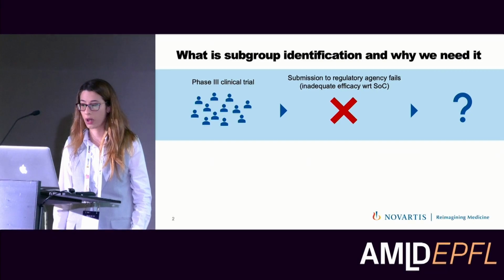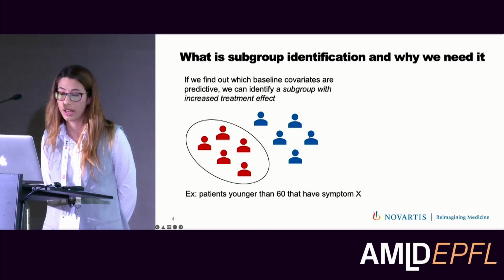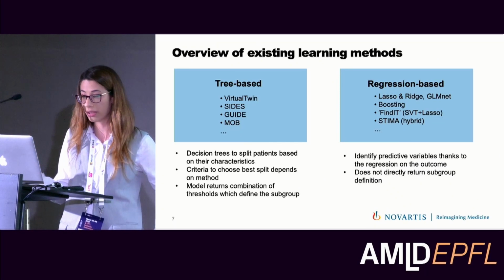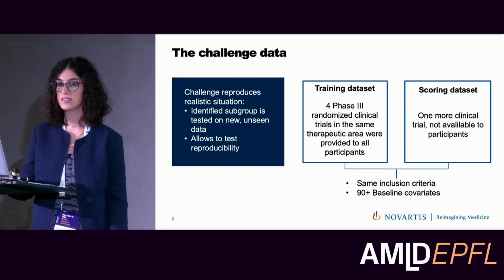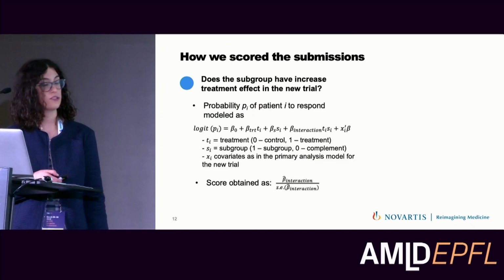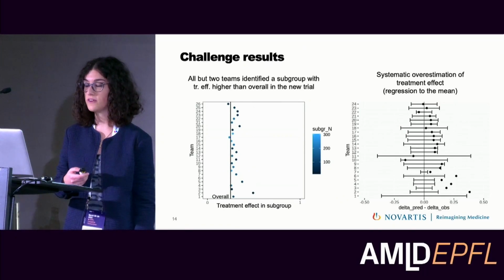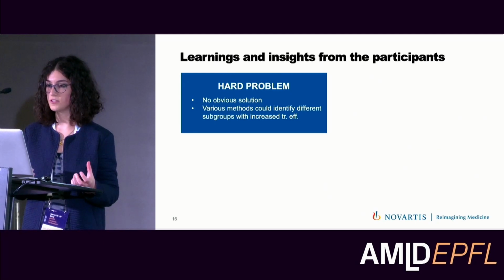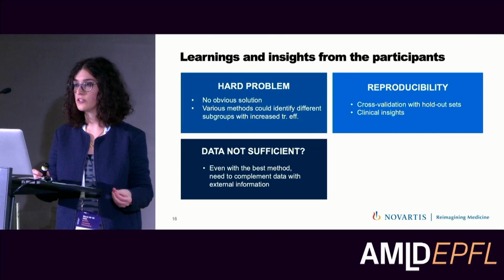Predicting Subgroup Treatment Effects for a New Study | Giulia Capestro & Silvia Zaoli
AI & Pharma
"Predicting Subgroup Treatment Effects for a New Study: Results and Learnings from a Company-Internal Data Challenge"
Giulia Capestro & Silvia Zaoli